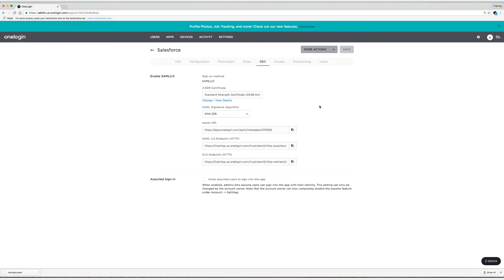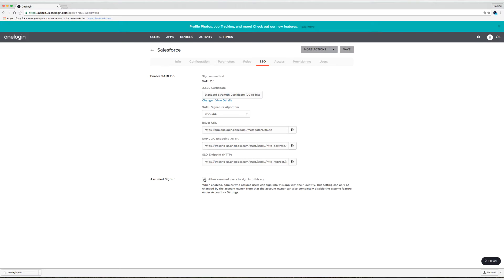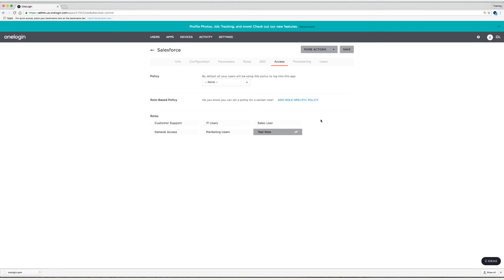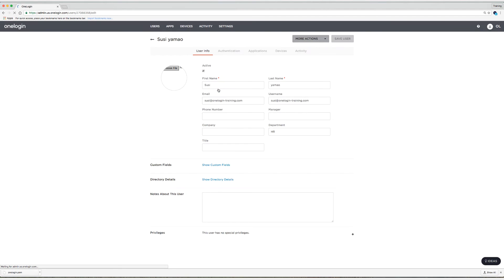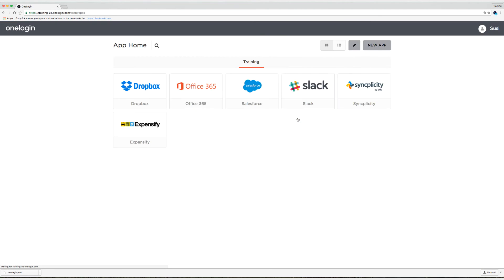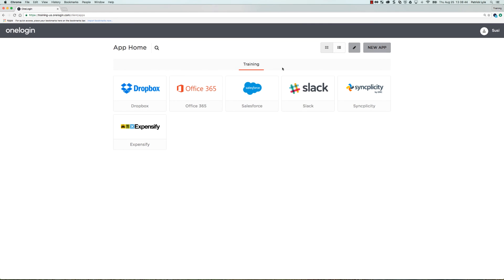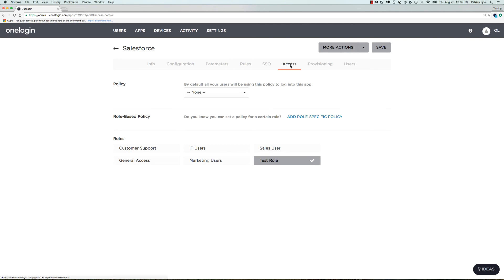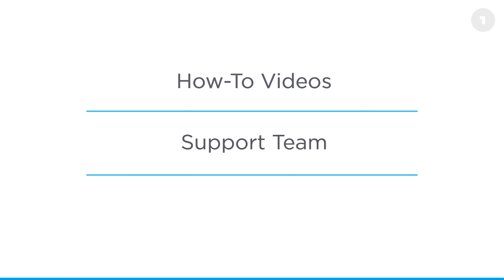How to set up Single Sign-On for Salesforce (Part 2 of 2)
In this video you'll test your SAML connection with Salesforce.